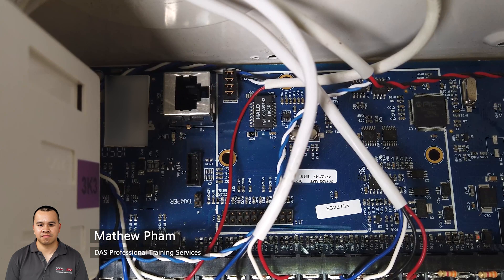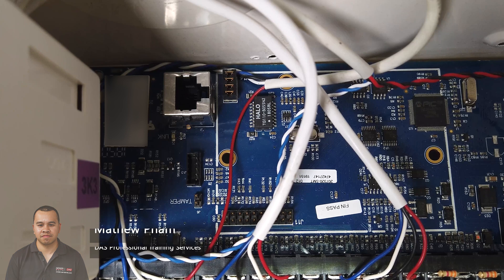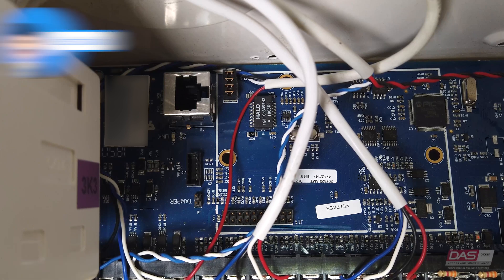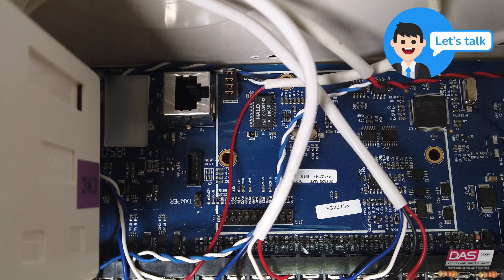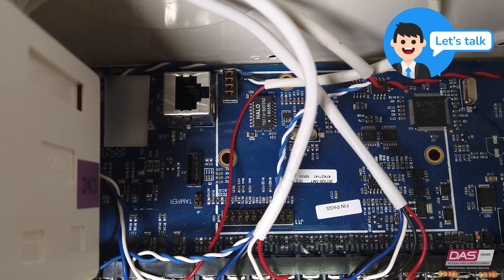Enrol Devices via Reliance XR Panel (Module 2) - Reliance XR Self Paced Course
This is the Enrol Devices via Reliance XR Panel module from our Reliance XR Series Self Paced training course.
This course has been designed and developed by our DAS Professional Training Services team.

In addition to our Self Paced course, we offer facilitated training courses with discounted Reliance XR kits you get to walk away with. For more on our Reliance training head on over to our DAS Training Portal